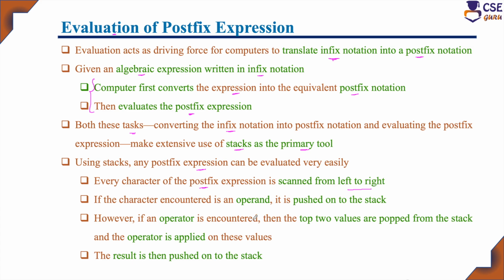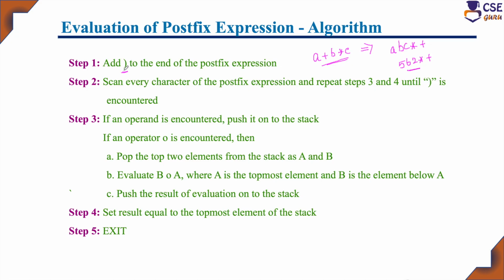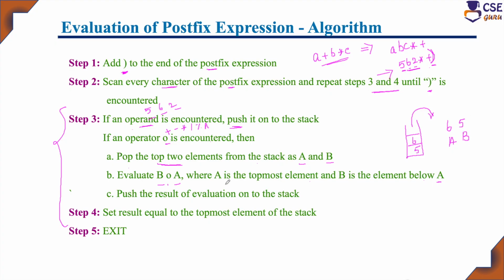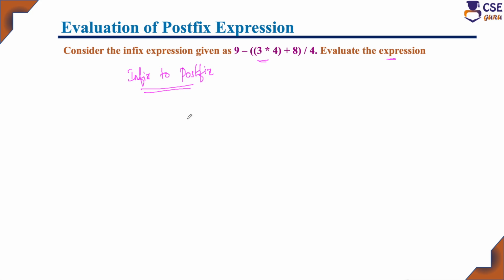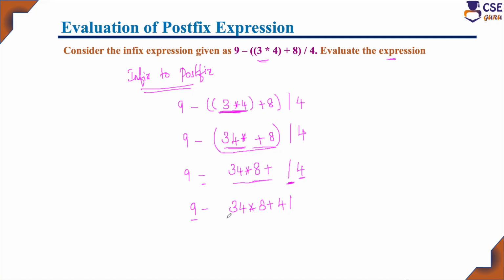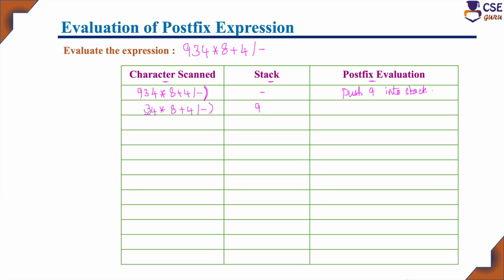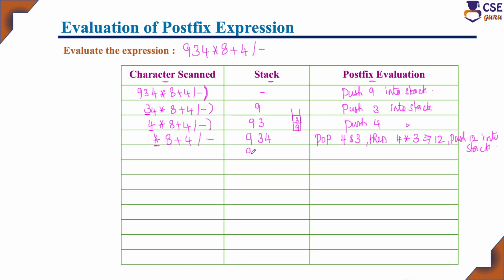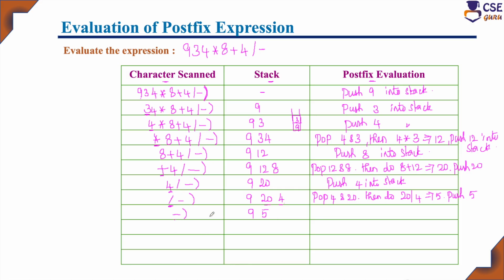Evaluation of Postfix Expression | Stack Data Structure | L 36 | Data Structures & Applications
Consider the infix expression given as 9 – ((3 * 4) + 8) / 4. Evaluate the expression